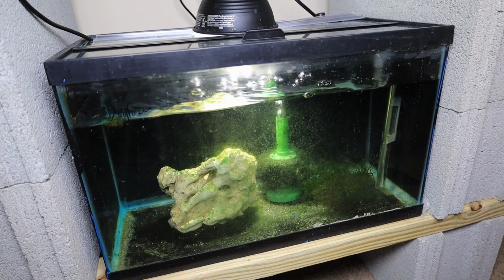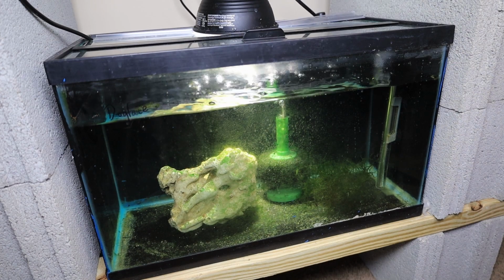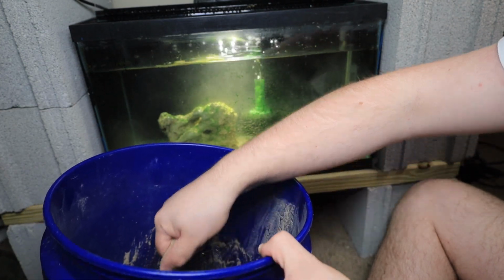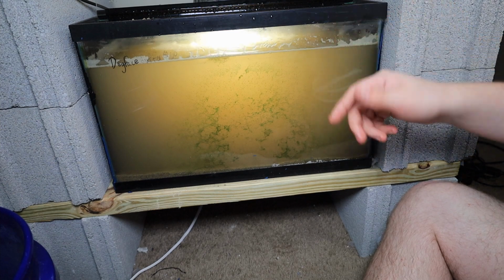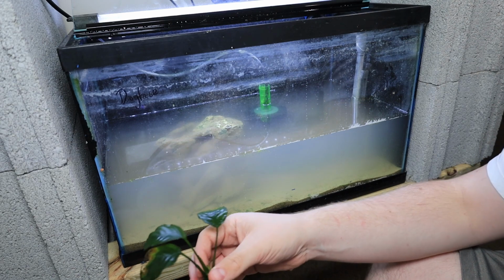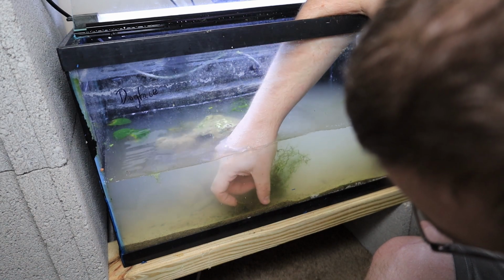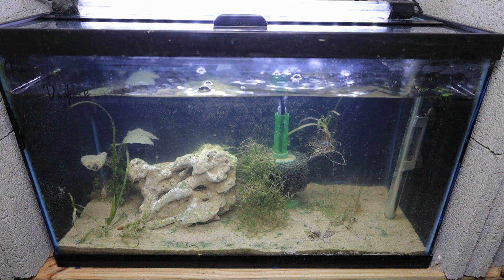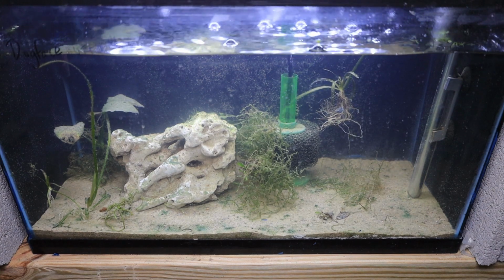German Blue Ram Breeding Vlog #2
Hey guys! Just planting up the GBR tank in hopes of making them a little more comfortable. They've been super cryptic and drab-looking, and I'm glad to say that adding the plants has really helped them color up!